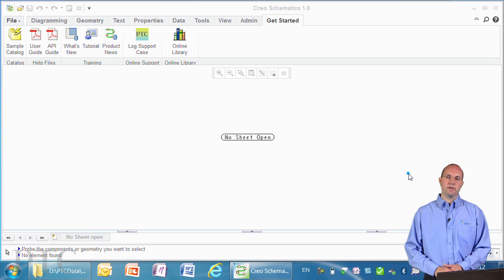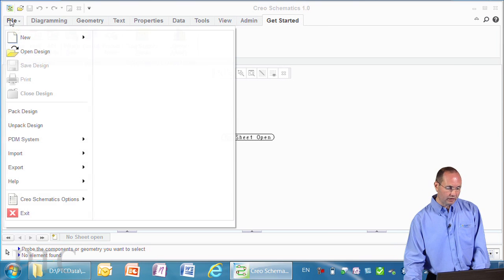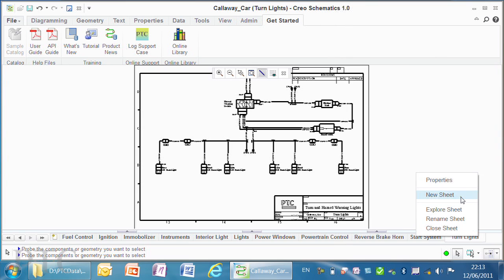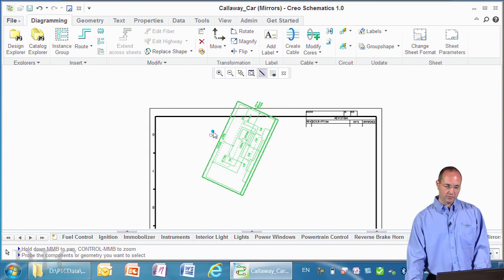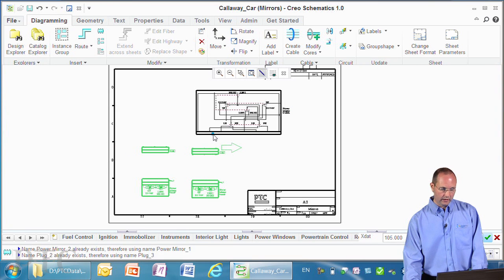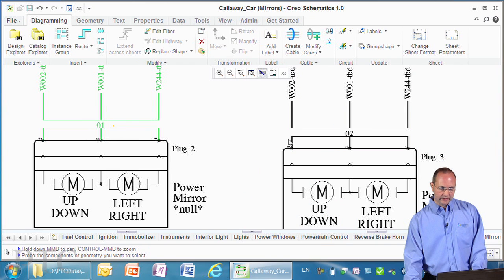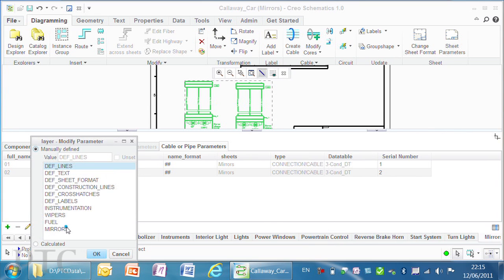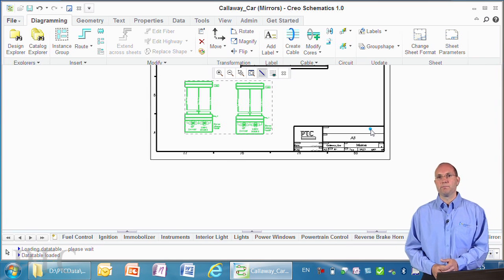Introducing Creo Schematics - PTC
Creo Schematics is a stand-alone 2D schematic CAD software product for documenting both electrical and fluid systems, and additionally automates the transfer of data to Creo for 3D cabling and piping design. Jim Barrett-Smith highlights the features in this new release.